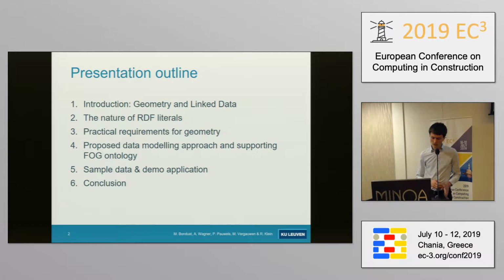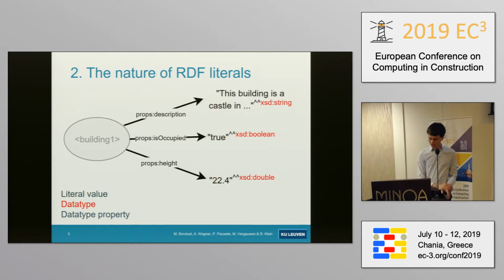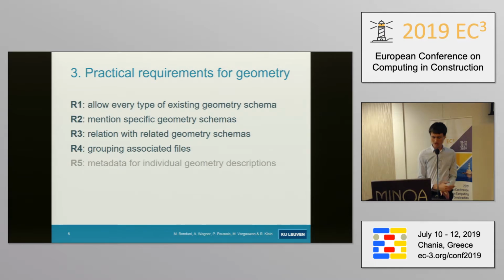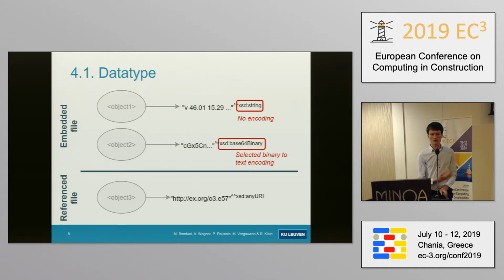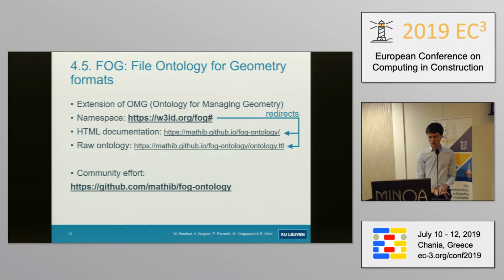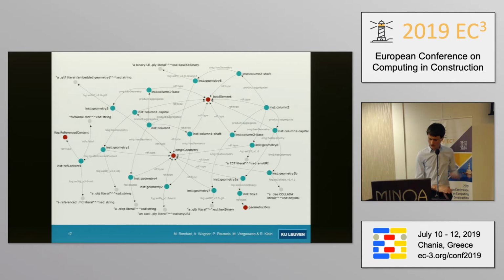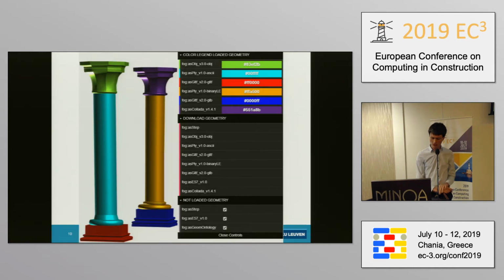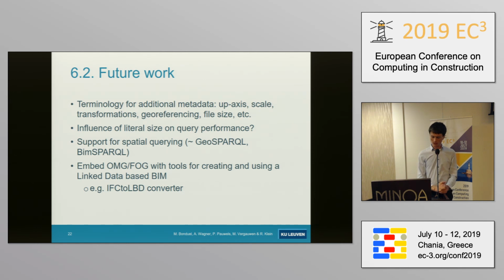2019 EC3 - PPM - Bonduel, Mathias - Including widespread geometry formats in semantic graphs usi...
Title: Including widespread geometry formats in semantic graphs using RDF literals

Authors: Bonduel, Mathias (1);
 Wagner, Anna (2);
 Pauwels, Pieter (3);
 Vergauwen, Maarten (1);
 Klein, Ralf (1)

 2: TU Darmstadt, Darmstadt, Germany;
 3: Ghent University, Ghent, Belgium

Session: Product and Process Modelling

Abstract: The exchange of building data involves both geometric and non-geometric data. A promising Linked Data approach is to embed data from existing geometry formats inside Resource Description Framework (RDF) literals. Based on a study of relevant specifications and related work, this toolset-independent approach was found suitable for the exchange of geometric construction data. To implement the approach in practice, the File Ontology for Geometry formats (FOG) and accompanying modelling method is developed. In a proof-of-concept web application that uses FOG, is demonstrated how geometry descriptions of different existing formats are automatically recognised and parsed.